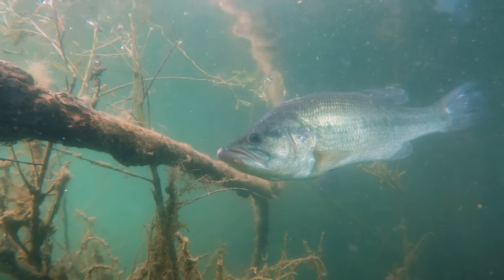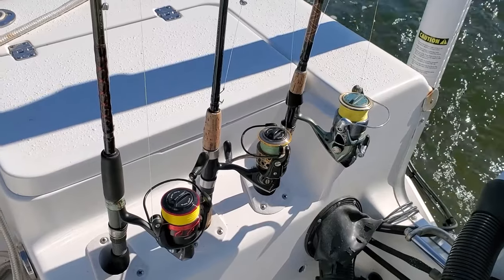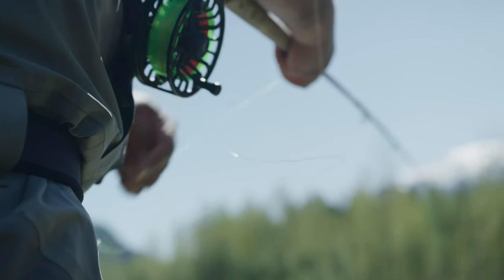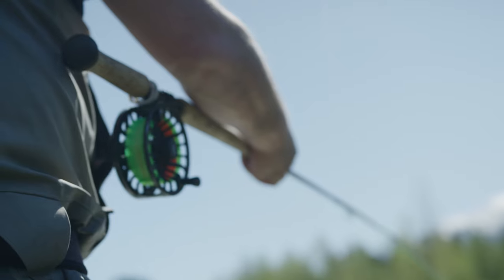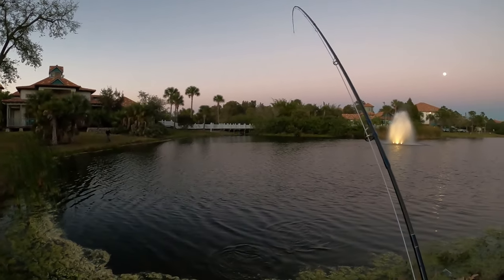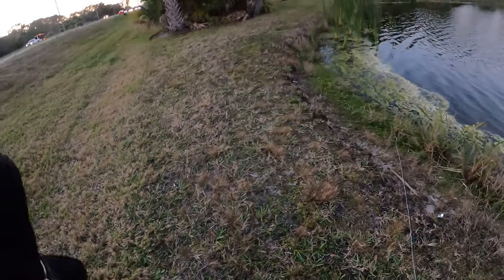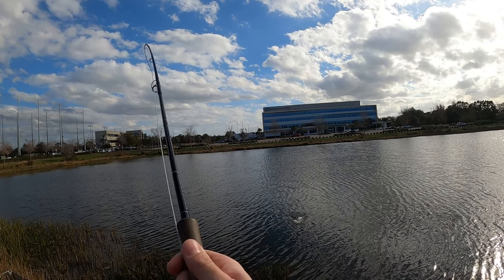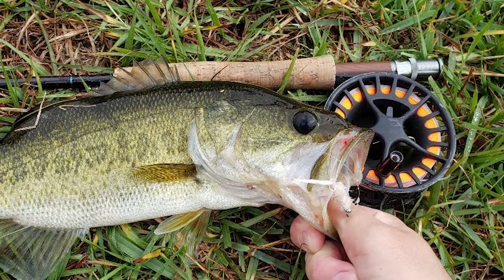Fishing for Largemouth Bass on Fly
Flyfishing is one of the most effective ways to target largemouth bass. Check it out!

This is the online presence for the 727Angler blog, a website dedicataed to fishing and Florida's outdoors and natural beauty. Here you'll find everything from how to tie flies to how to cook your catch to my actual fishing adventures!